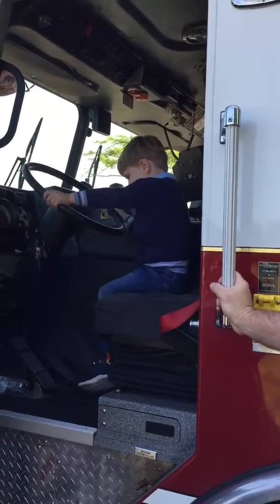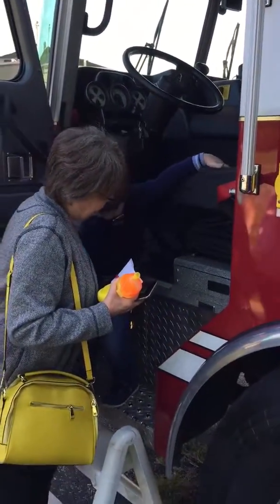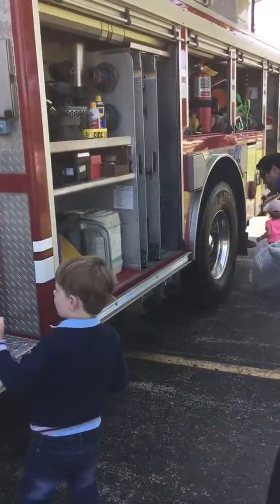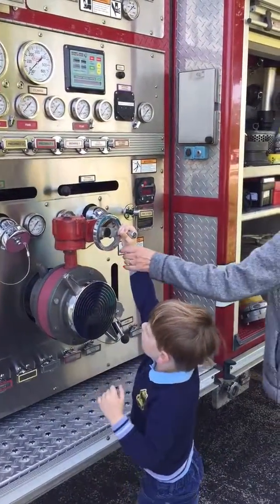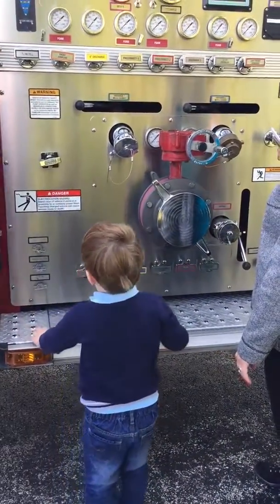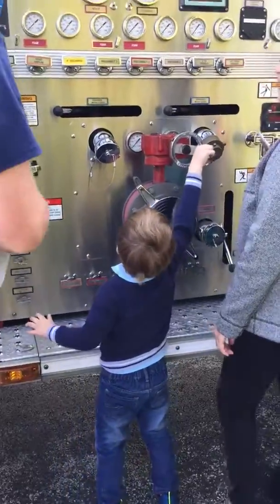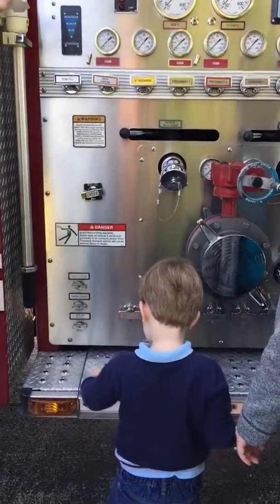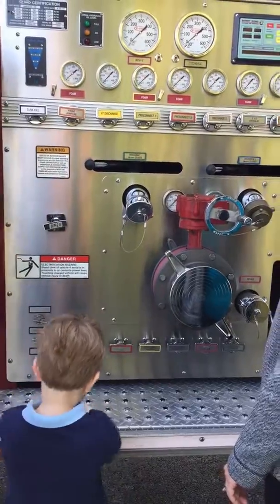Dean on Firetruck